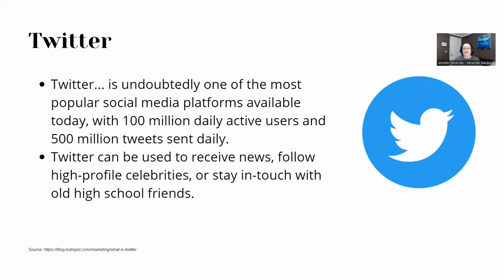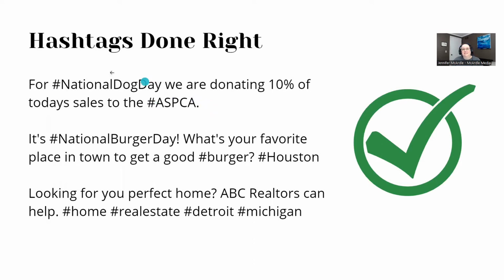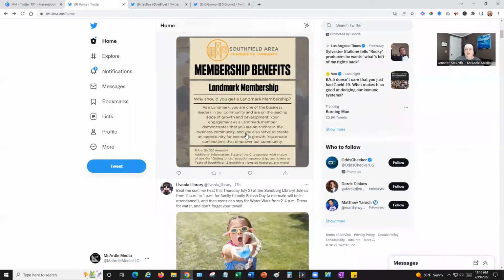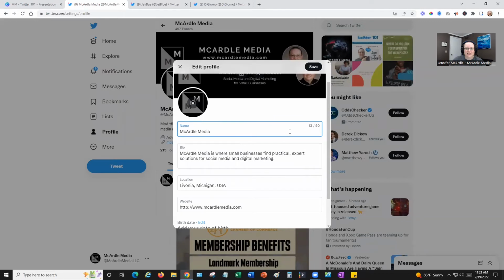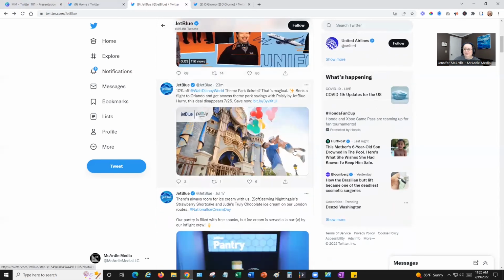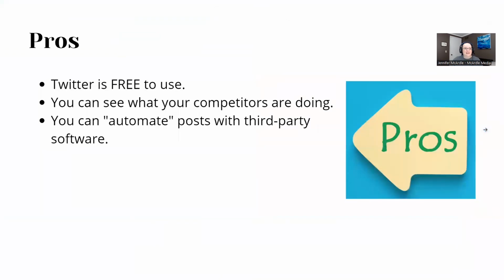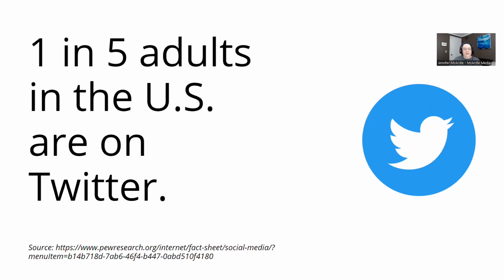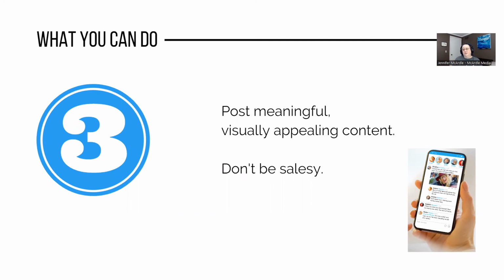Twitter 101 - What You Need to Know As A Small Business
In this webinar we discussed the differences between a personal and business Twitter account, and how to use them following best practices.

We also discussed the different ways to interact with posts, such as Liking, Comments, Sharing, etc.

This is a great video for people who want to know the very basics of the platform.

McArdle Media: Social Media for Small Business

It's time to go social, we make it simple.

At McArdle Media we saw an opportunity to improve the way small businesses utilize social media. A simple Google search about social media marketing for small businesses can send you down the rabbit hole. We want to make it simple for small businesses to create and/or improve their digital footprint on social media.

Our goal is to get your message out to the right people on the right platforms at the right time. We craft a social media strategy as part of your overall marketing strategy and business goals.

We specialize in social media including Facebook, Instagram, LinkedIn, and Twitter, with Facebook being our main platform. Our focus is on organic content and community management.

We serve business to consumer (B2C) small businesses, entrepreneurs, and solopreneurs. We offer a personal approach with hands-on support.

McArdle Media is headquartered in Livonia (Metro Detroit), Michigan, USA. We work with clients locally and nationally.